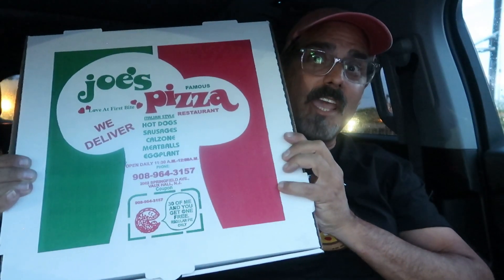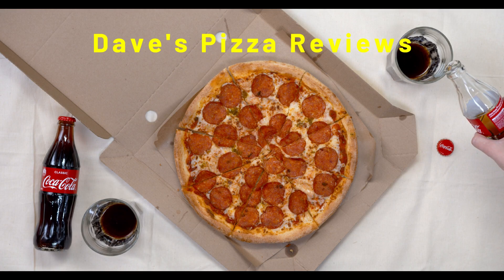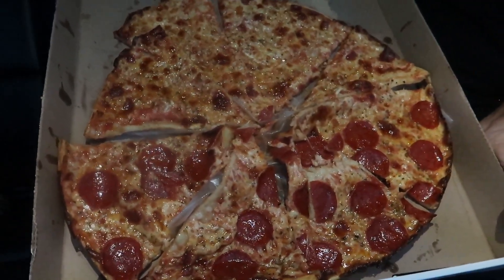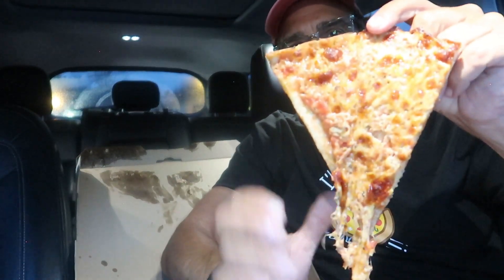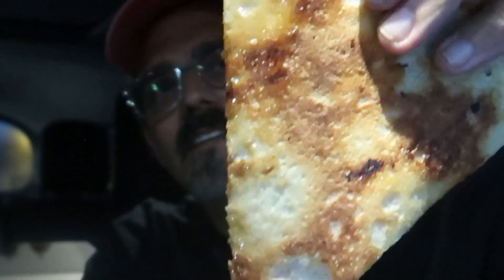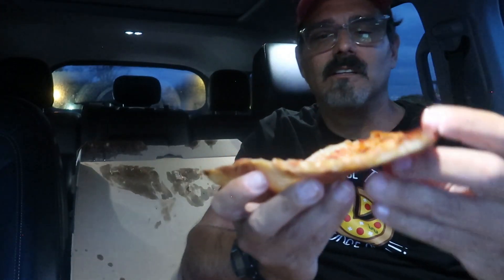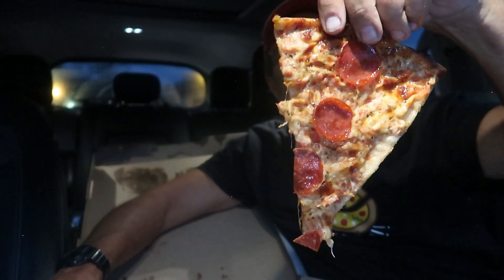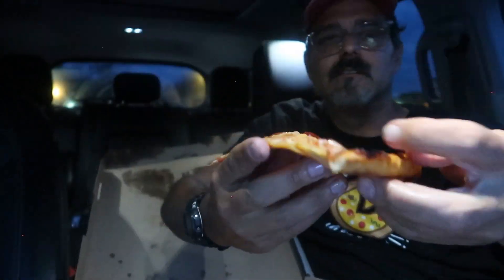Dave reviews Joe’s Famous Pizza Vauxhall NJ- Episode 12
Dave reviews the Garlic slice and the pepperoni slice at Joe’s Famous Pizza. Watch the video to hear the scores. pizzareview barstool njpizza Newyorkpizza